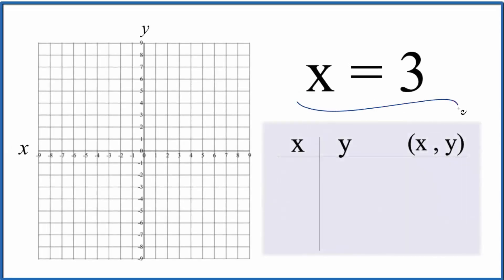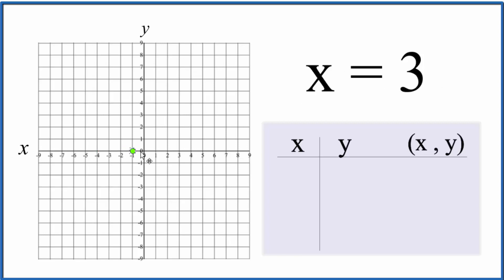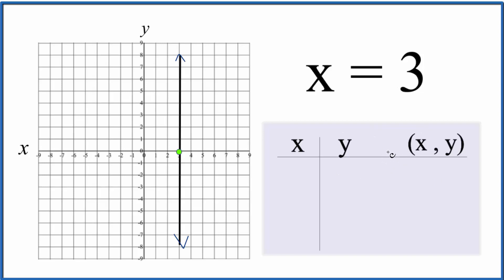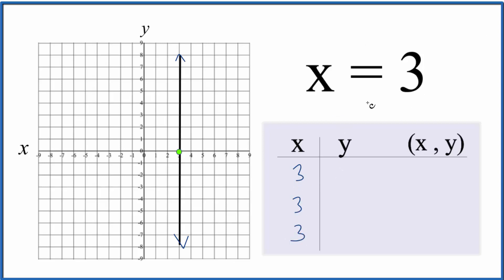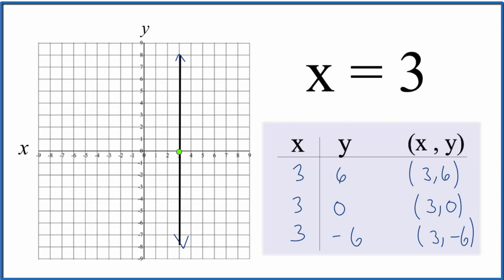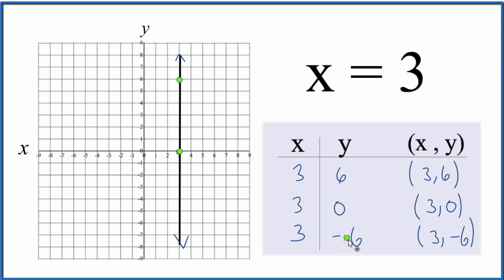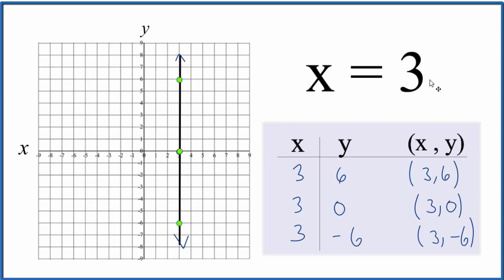How to Graph x = 3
In this video we'll draw the graph for x = 3.  It is easiest to think of x=4 as being a line where all the values of y are 3.  That means for any value of y, x will be 3.  Because of this we end up with a vertical line that crosses the x-axis at 3 and does not cross the y-axis.

We could also use a table of values to plot points for the graph. Once we have two or three points, we can draw our line for the linear equation.  You can choose any values of x for your table, however, 0, 1, and -1 are often best since they result in point that will fit on your graph paper.

Note that there is no y-intercept and the slope for x = 3 is undefined.